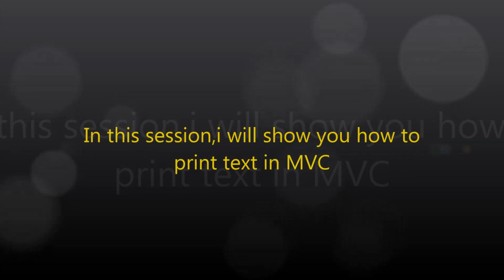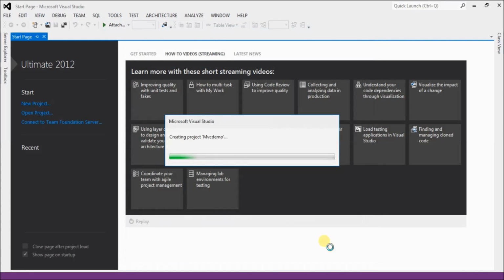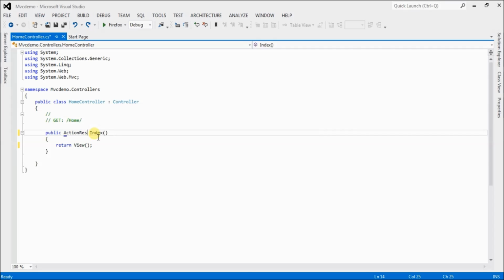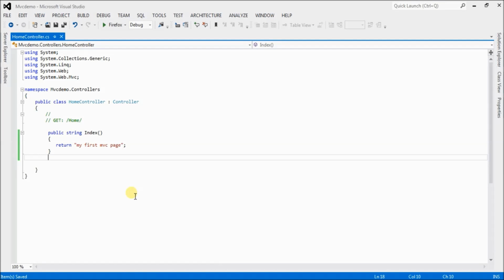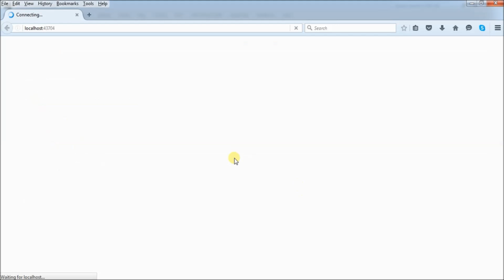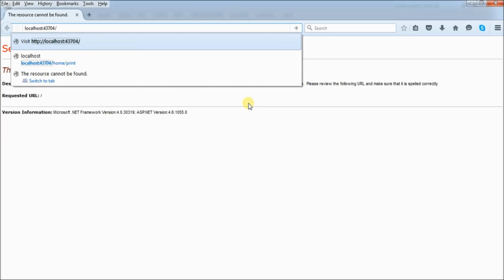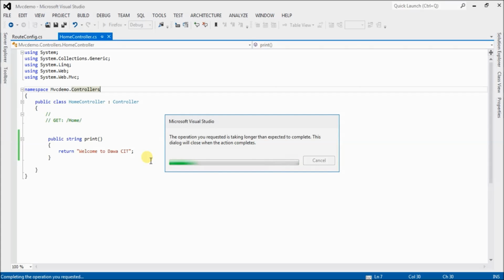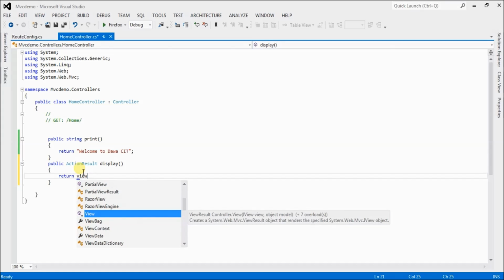How to Print Text in Asp.Net MVC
presenting ASP.Net MVC-In this video, i am going to show you How to print text using Asp.Net MVC
Love & Support me

Asp.net Tutorial
Asp.net Tutorial for beginners
Asp.net MVC
mvc
model view controller
mvc architecture
mvc framework
mvc c#
mvc model
mvc design pattern
Asp.Net MVC for beginners
Learn coding